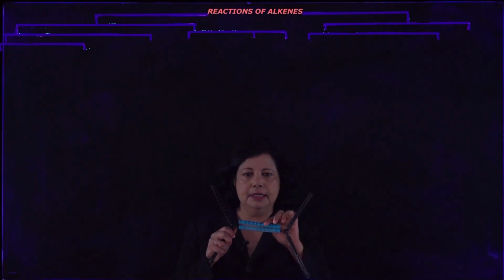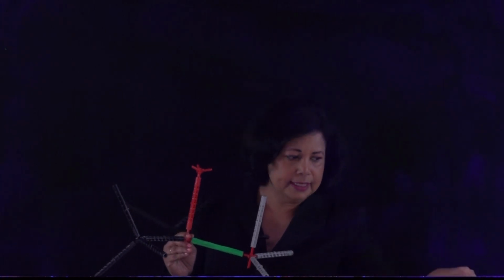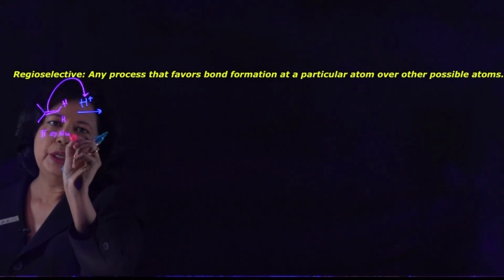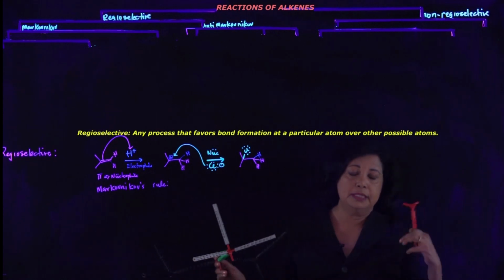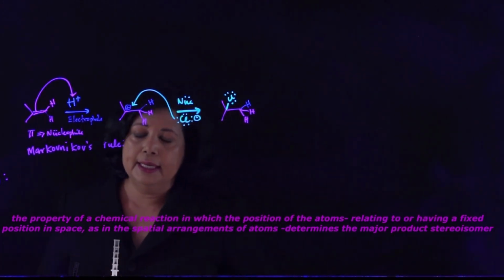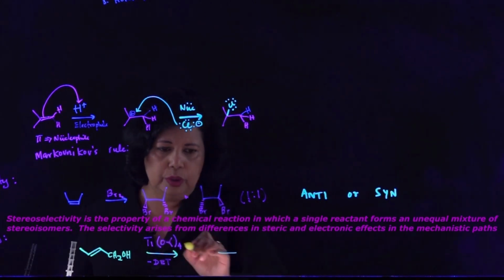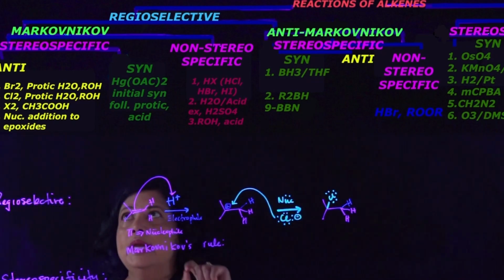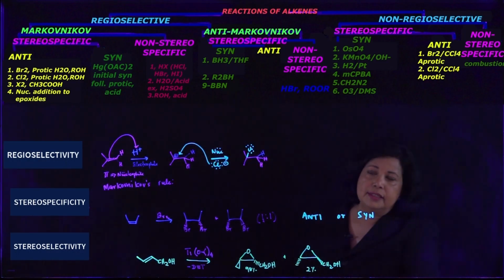Lecture - 46, ALKENES